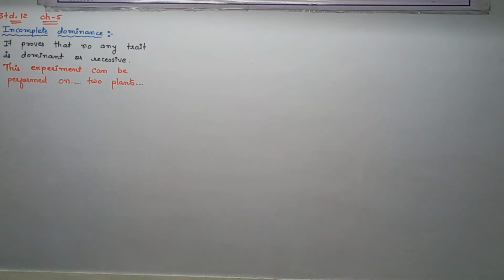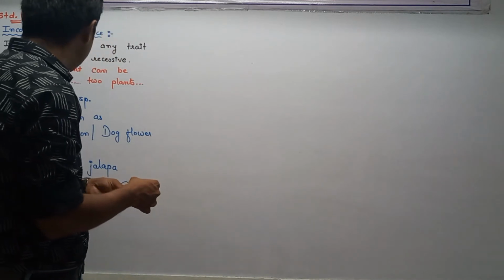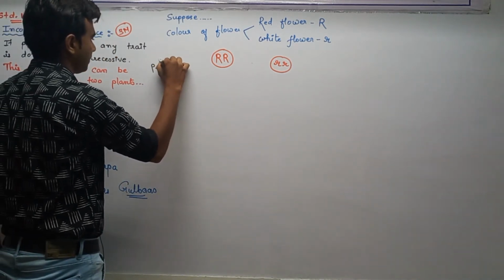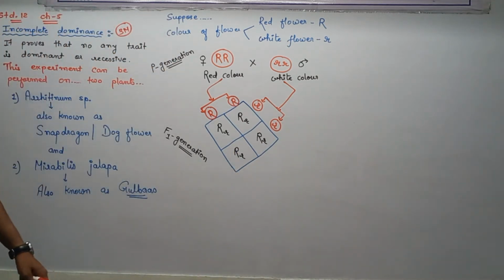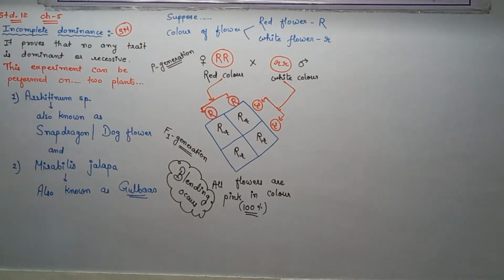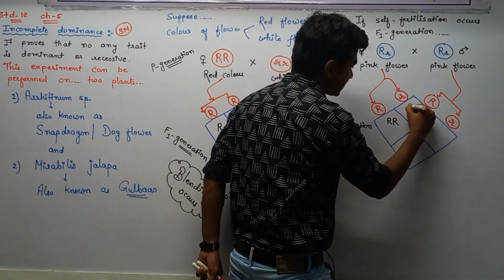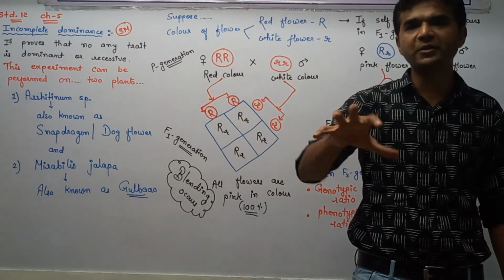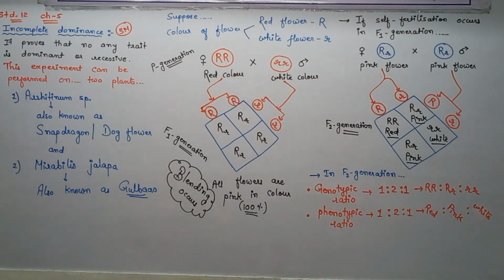STD 12 Eng Med Biology CH 5 P6